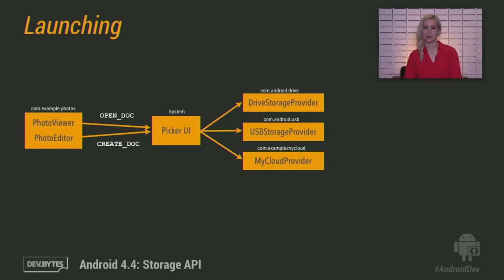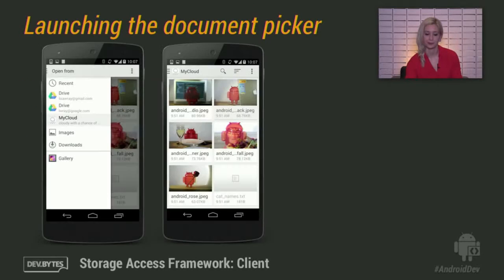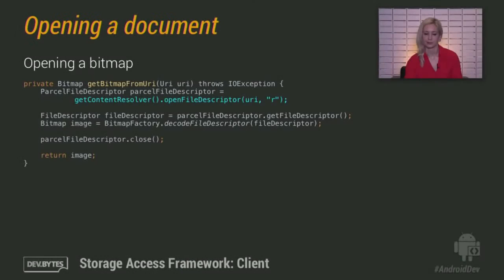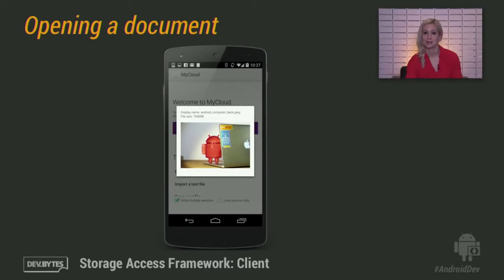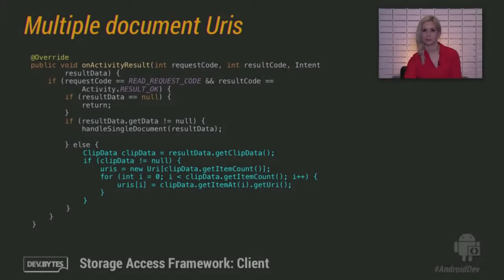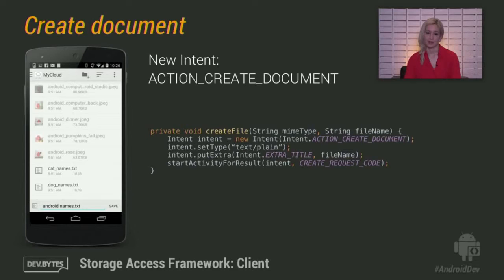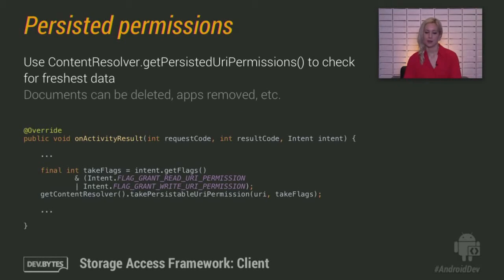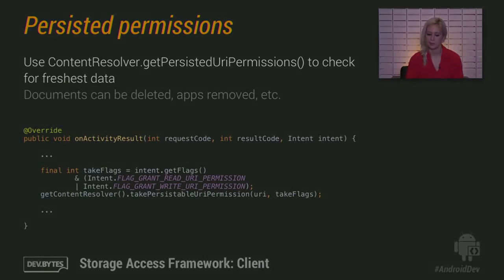Android 4.4 "Kit Kat" Storage Access Framework - Client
All credit for the making of this video goes to the Google Developers.

Android 4.4 Kit Kat Storage Access Framework Provider